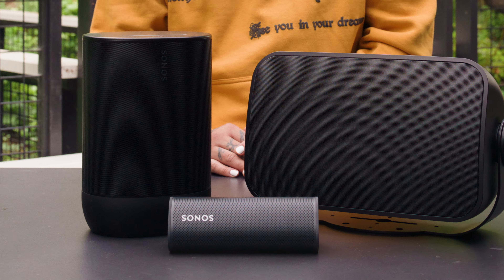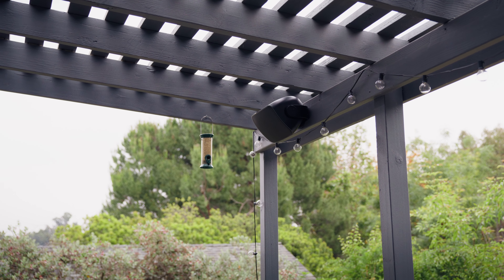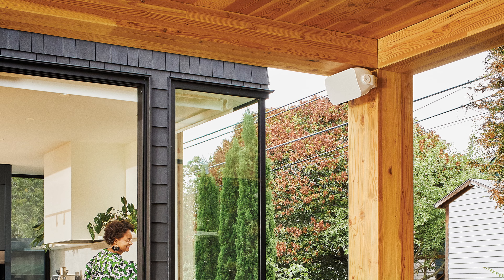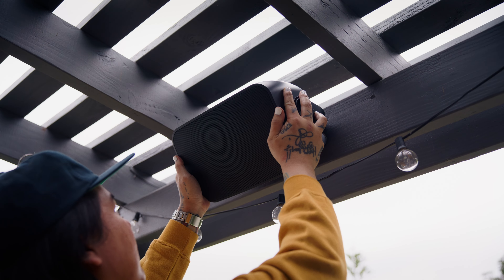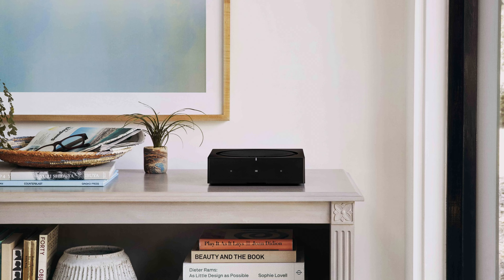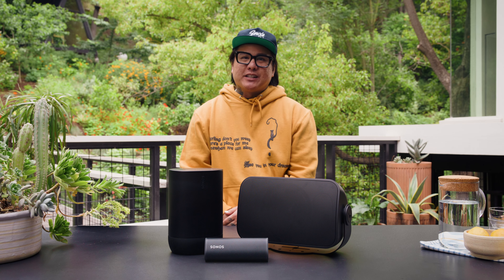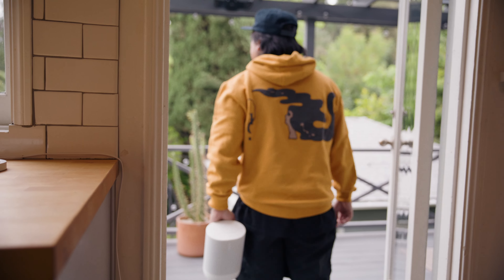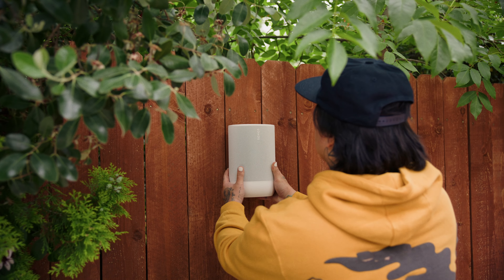Guide to Sonos outdoor speakers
Whether you’re hosting a backyard barbecue or enjoying a relaxing evening by the pool, elevate your outdoor entertainment with Sonos outdoor speakers. In this video, we’re guiding you through how to fill every corner of your outdoor space with Sonos sound.

0:00 Overview
0:09 Sonos by Sonance
0:38 Architectural
0:50 Sonos Amp
0:56 Portable speakers
1:17 Final thoughts